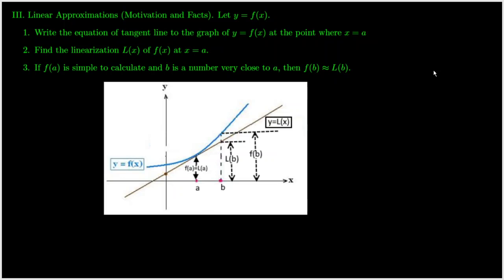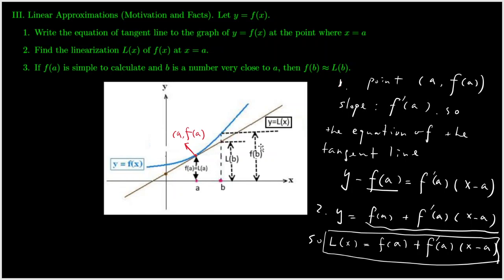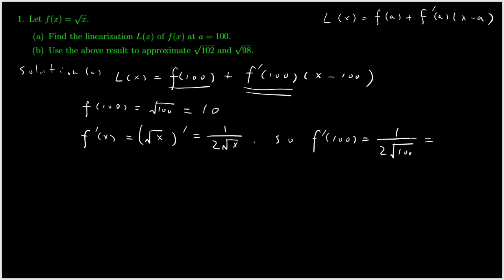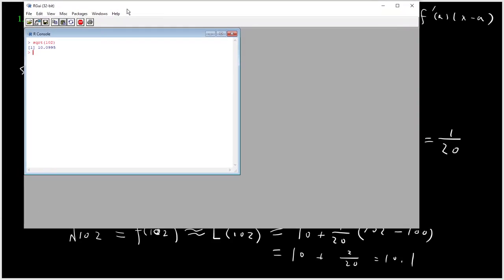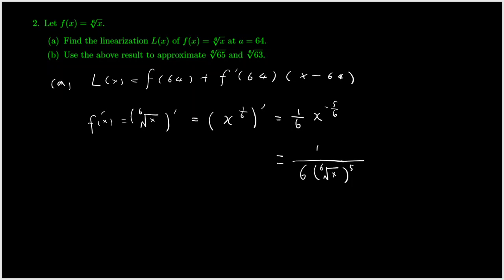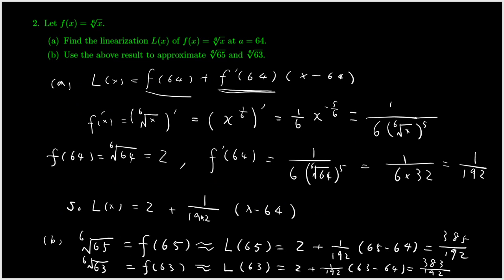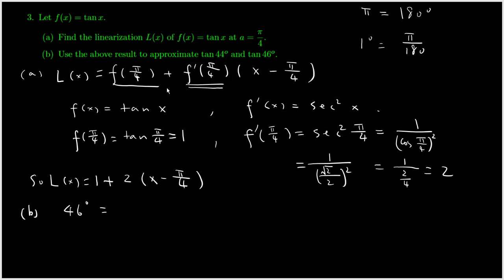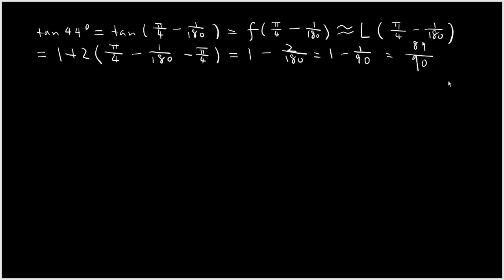Calculus I: Linear Approximation